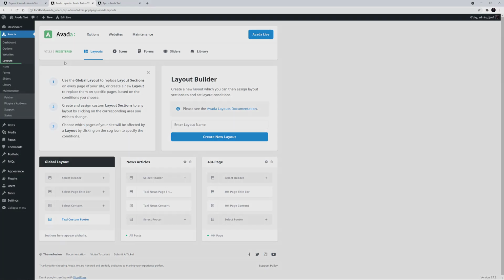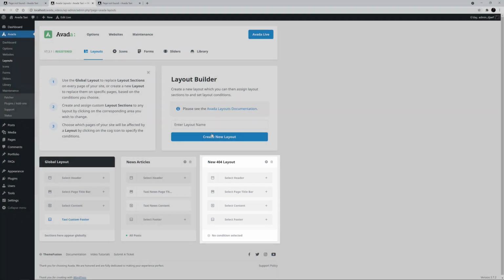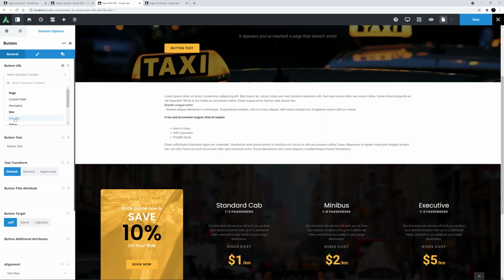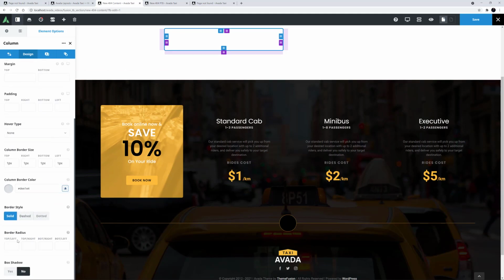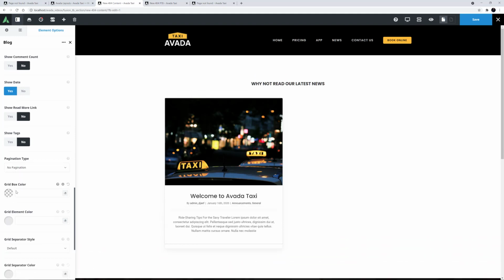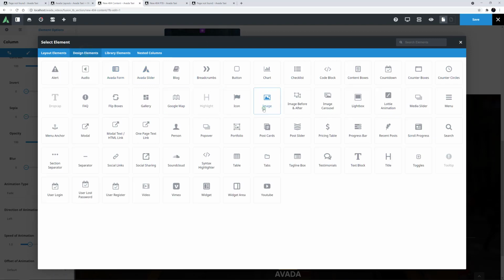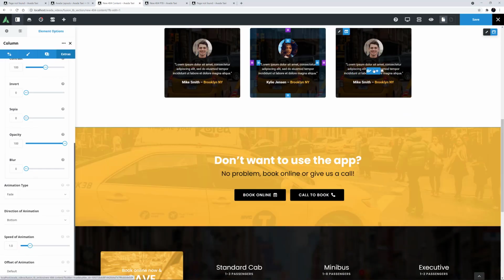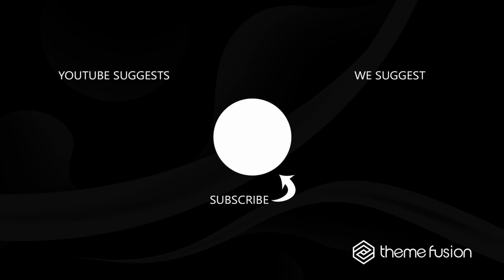How To Build A Custom 404 Layout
In this video, we walk you through building a custom 404 Layout in Avada Layouts.